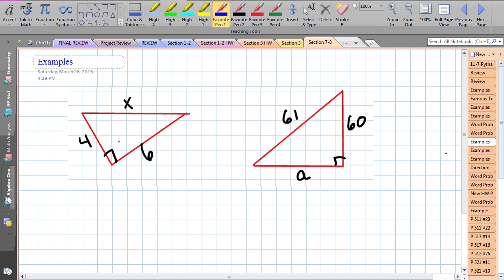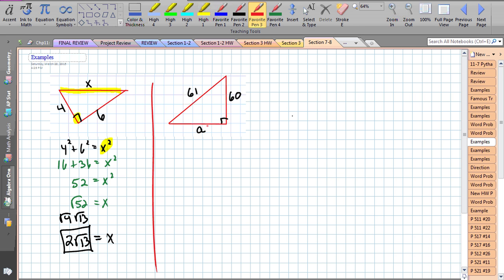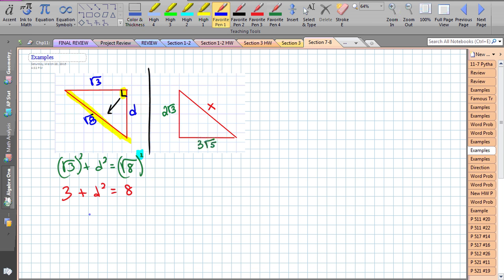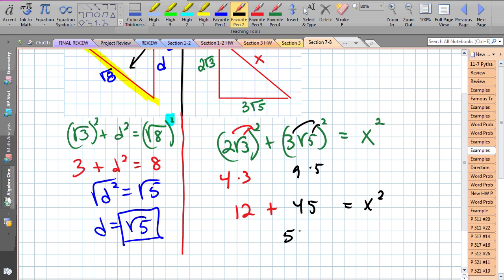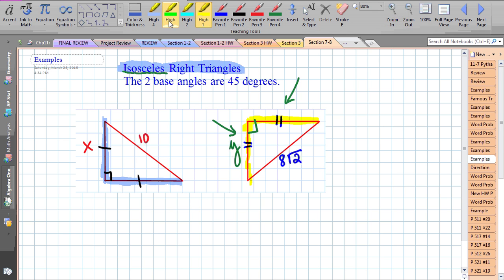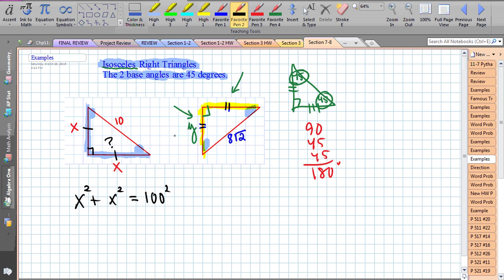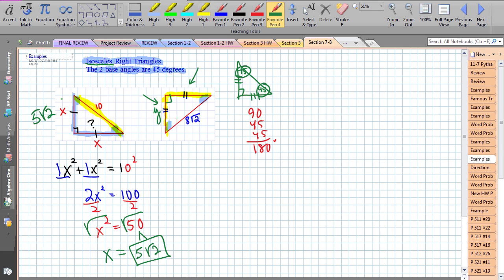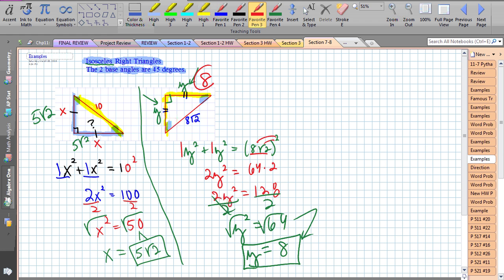Pythagoras and Isosceles Triangles